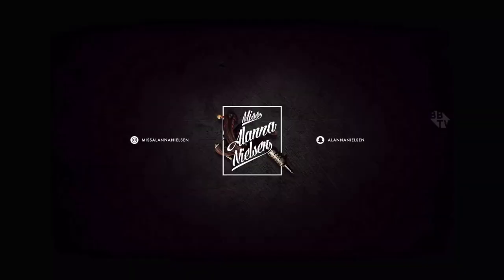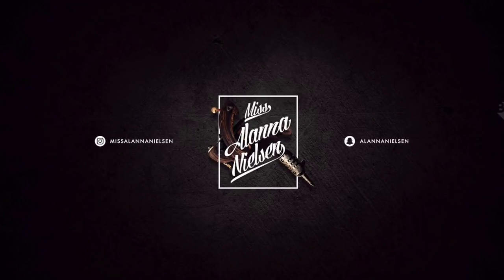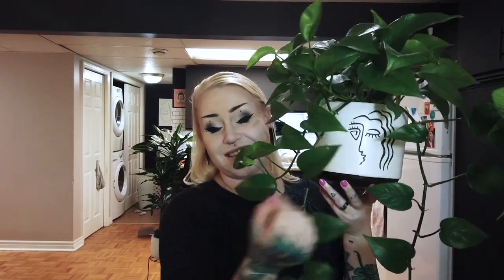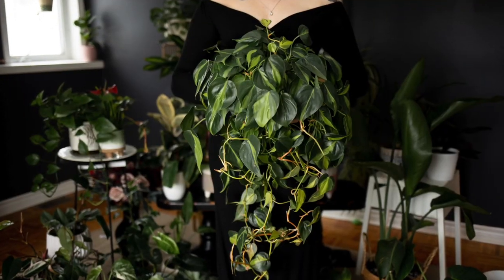How to Make Fuller Pothos & Philodendrons! // missalannanielsen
Hi friends!!!
I had alot of fun with this video! It was so fun to put my knowledge on making fuller philodendrons/pothos into a video! as you may know, i'm OBSESSED with philodendrons so i had a few tips to share!